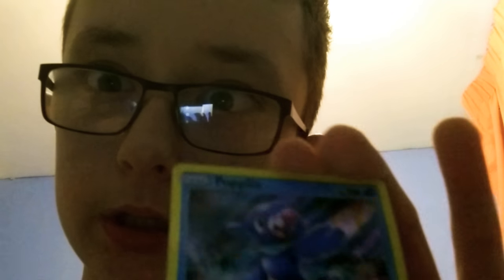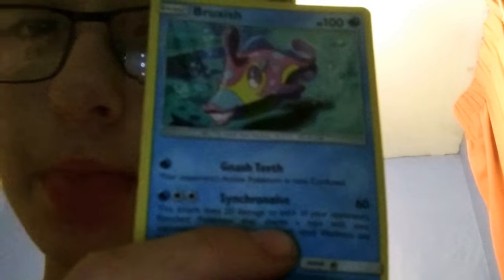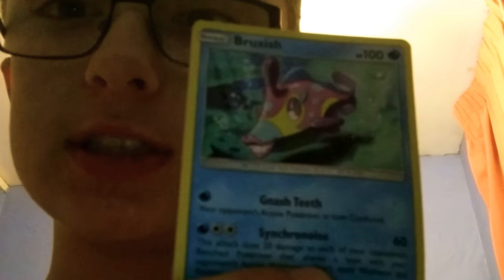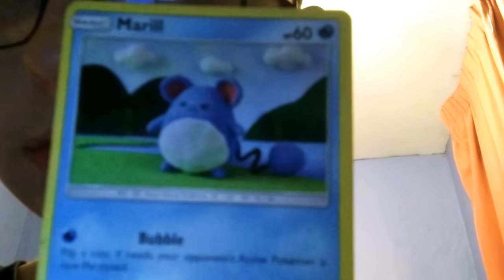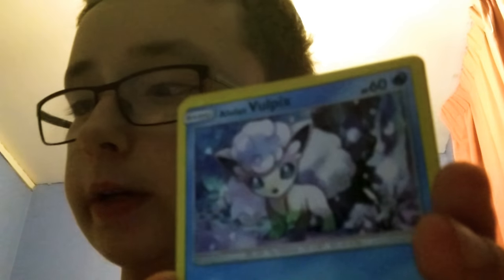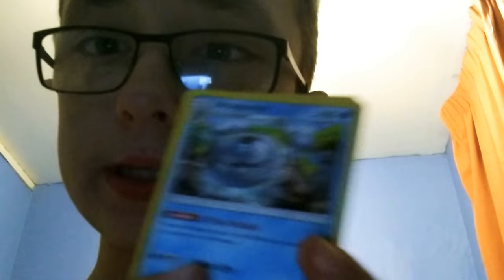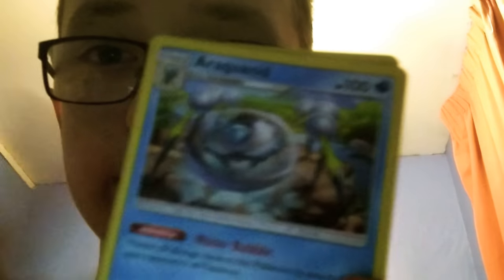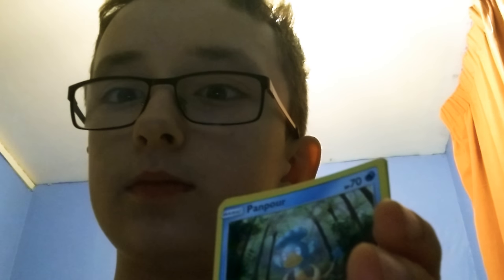My tcg collection l part 3